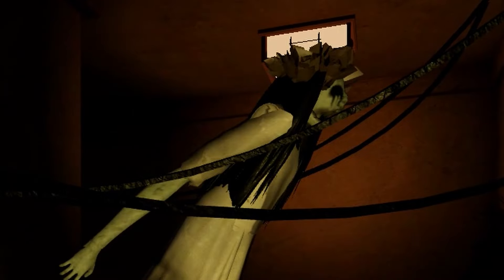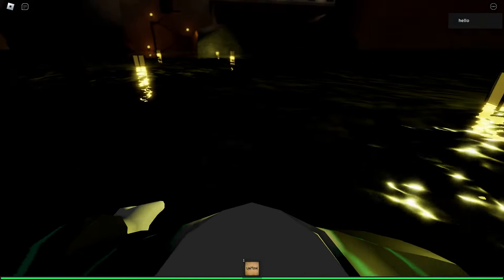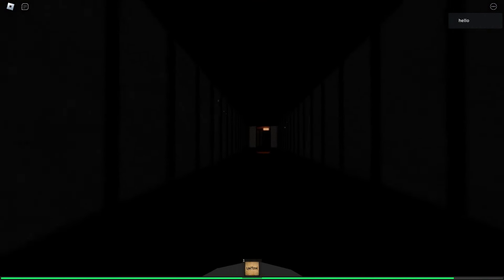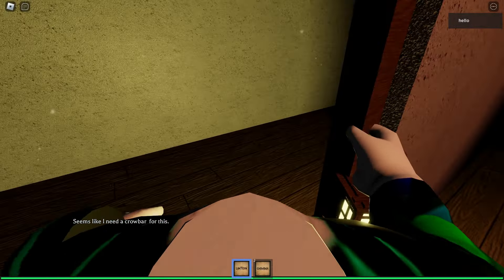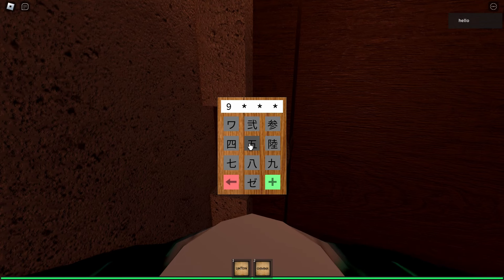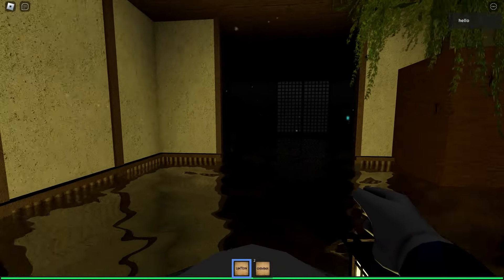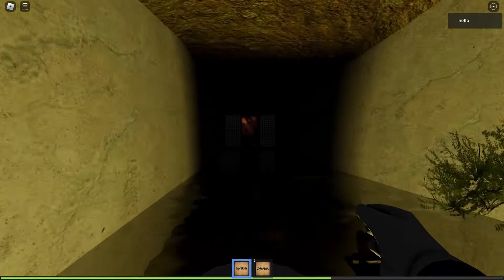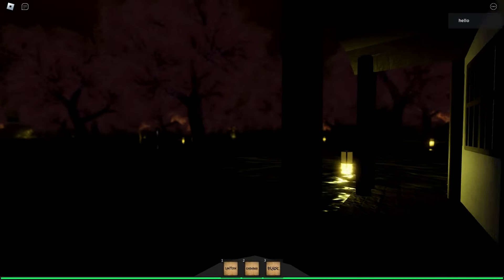The Mimic: A Blast from the Past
This new OG game created by Muc for old players to revisit the game again as it was a newborn

You looking for:
Mimic
Mimic chapter 3
Mimic chapter 3 nightmare
Mimic chapter 1
Revamp
Jumpscare
Japan
Horror
Doors
Roblox
Roblox mimic
Mimic roblox
hiachi
shizu
biwaku
Roblox doors
kuriko
megumi
shaku
daku
samas
samurai kusunoki
kaito
omukade
tokito
keiko
jumpscares
horror game
doors update
lantern, butterfly lantern, corrupted lantern, duality lantern, kusonoki lantern, lanterns
walkthrough
the witch trials, Halloween trials, Christmas trials
Control
new
nightmare 1, nightmare 2, nightmare 3, nightmare 4, I, II, II, IV, V
Jealousy
Rebirth
Rage
mimic update
The Mimic
mimic book 1 revamp
mimic book 2
mimic walkthrough
the mimic jealousy chapter 1
the mimic moments
book 1 nightmare, book 2 nightmare
mimic new trailer
mimic jumpscare evolution
mimic scariest jumpscares
mimic new update leaks
mimic new trailer leaks
mimic new leaks
mimic leaks
roblox mimic
mimic roblox new update
mimic book 2 chapter 2 update
Mimic update
Mimic leaks
Mimic halloween leaks
mimic new event
mimic evolution